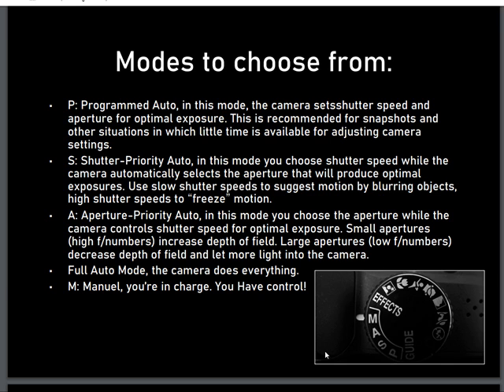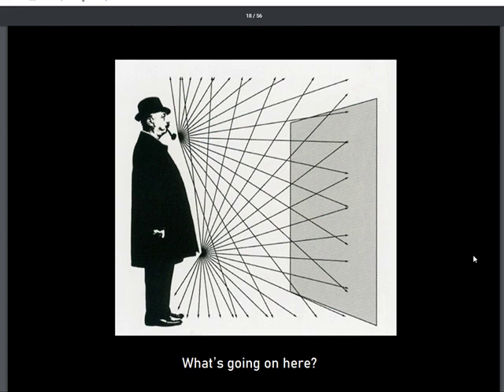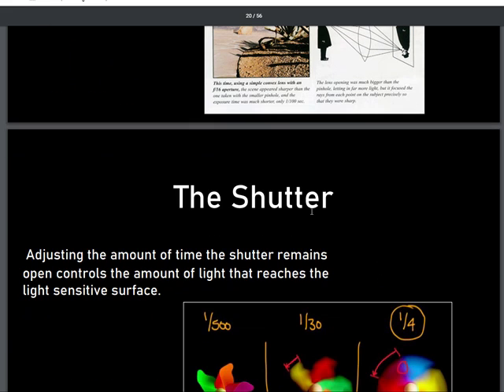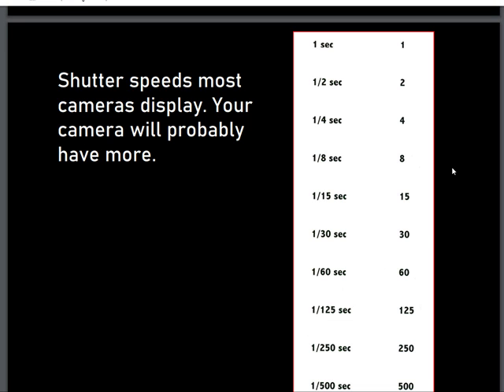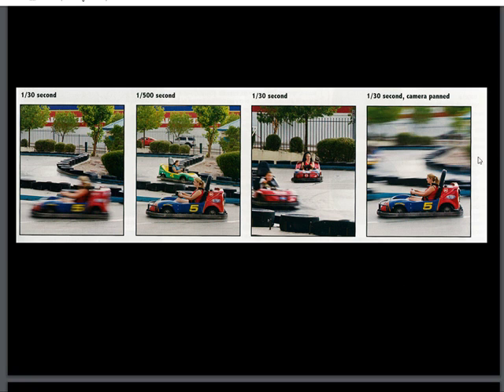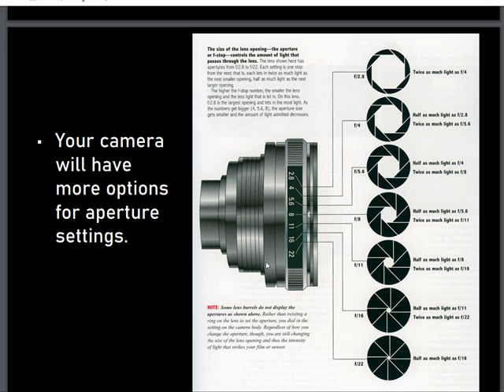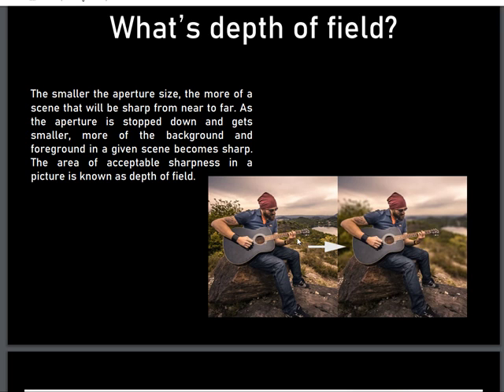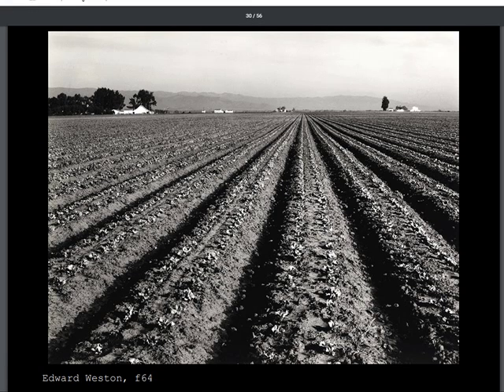HVCC Photography Summer 2020 | The Camera | Two